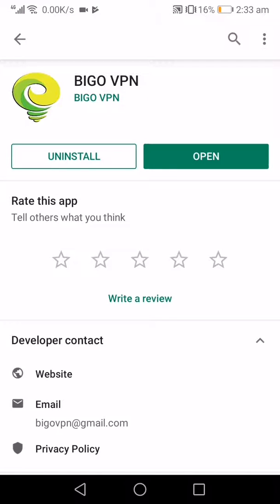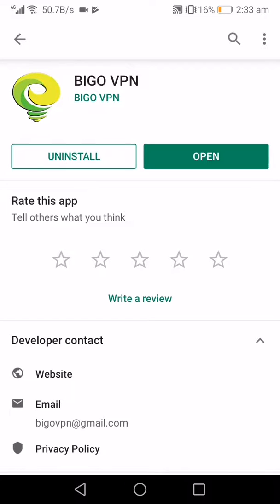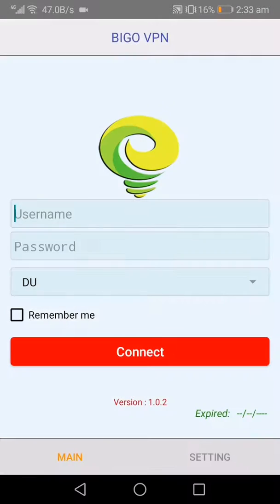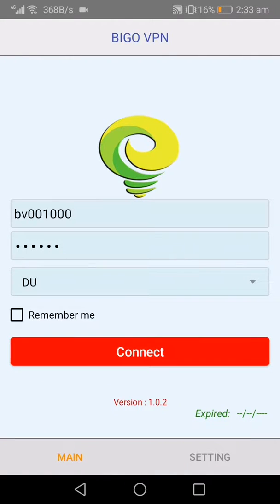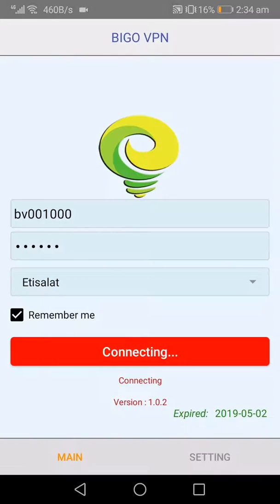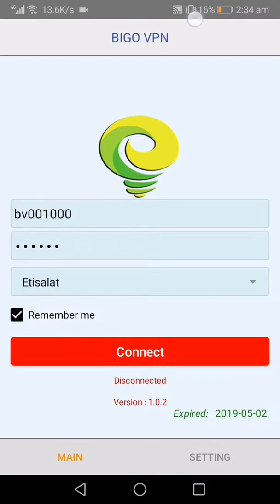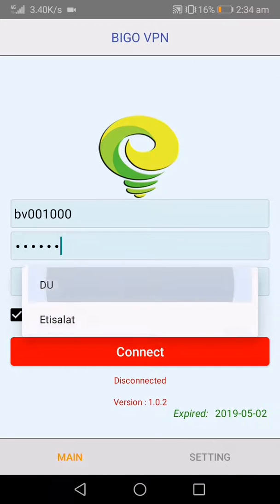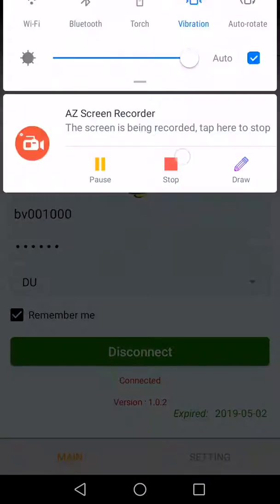BIGO VPN GOOD WORKING FOR WIFI AND DATA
How to Setup in bigo vpn for Android phone.